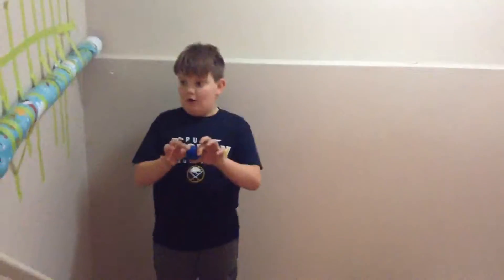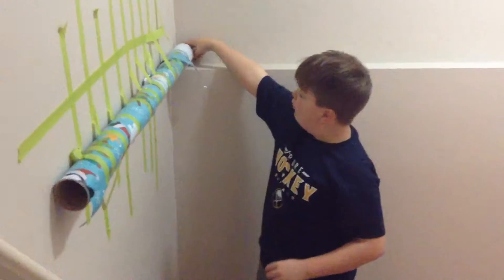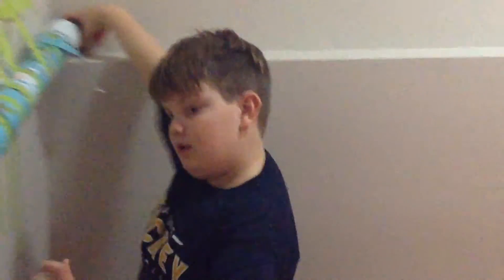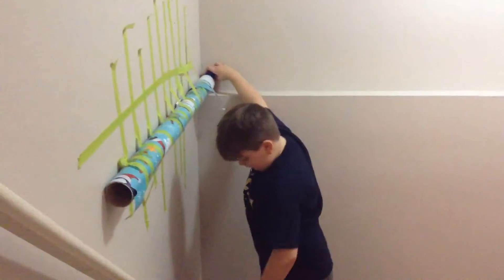Kid perfect | chain reaction